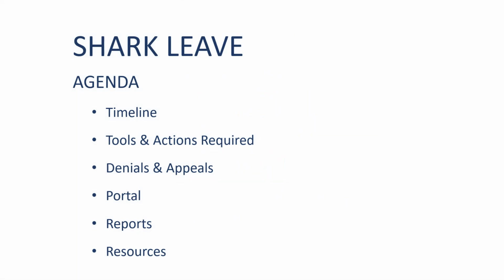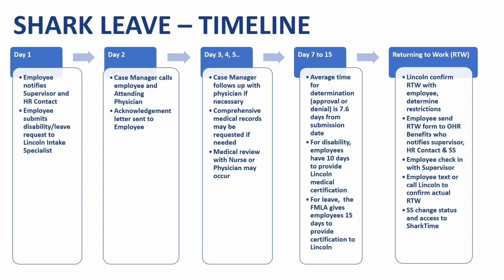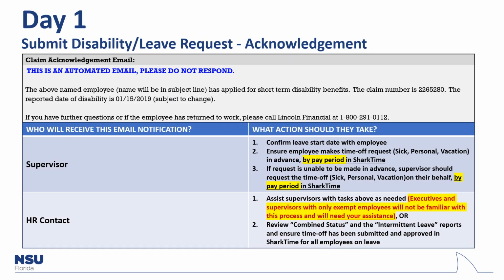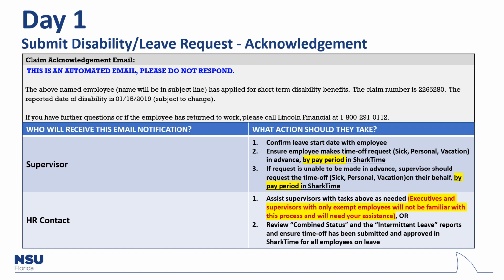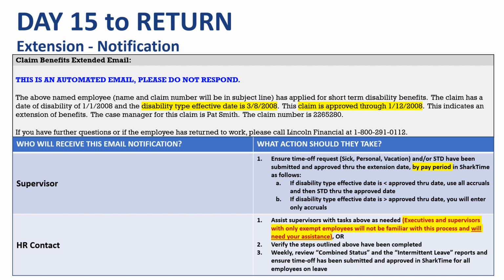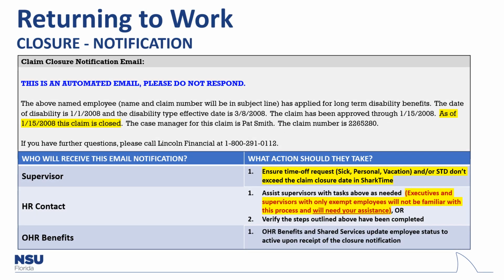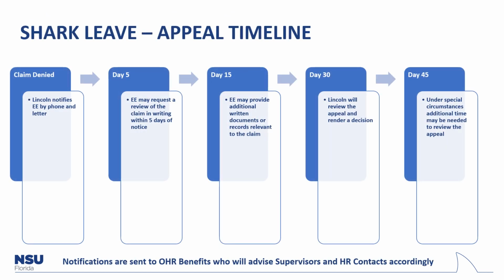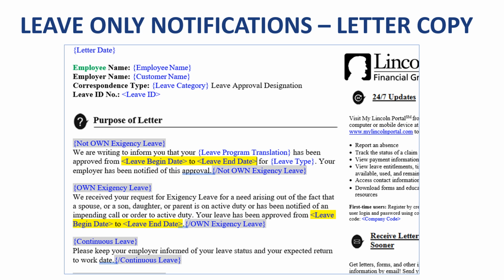Shark Leave Process for Supervisors